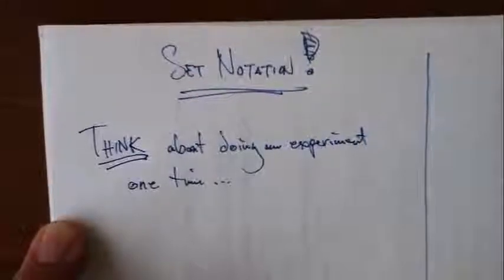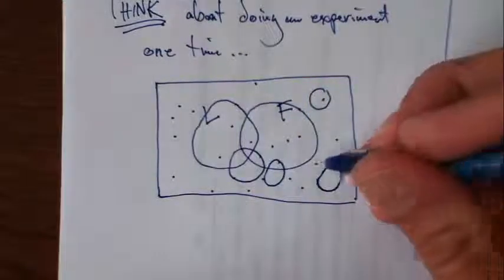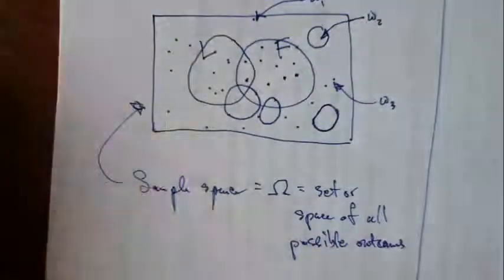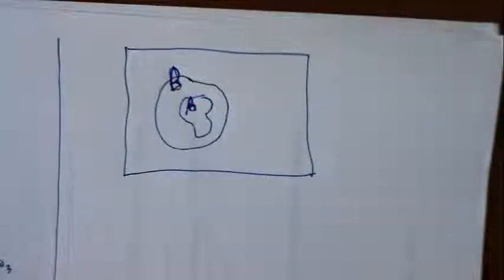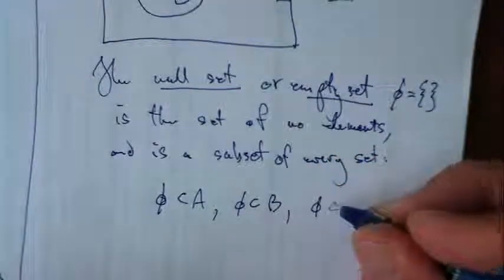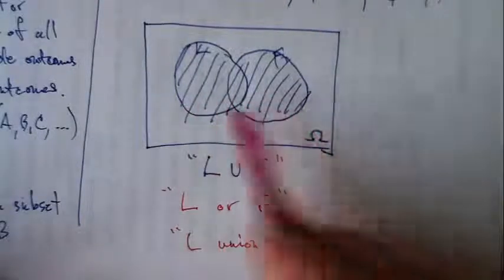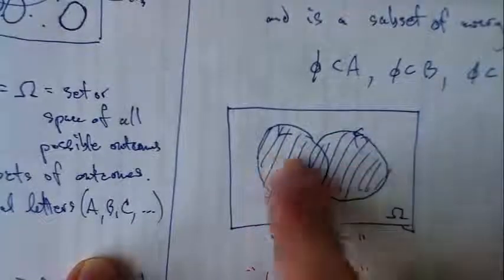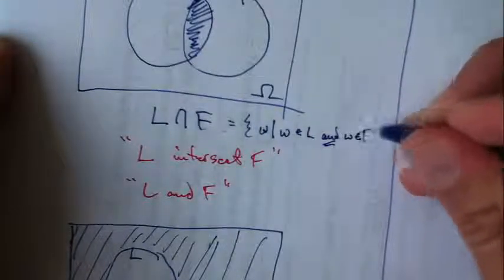Set Notation 1